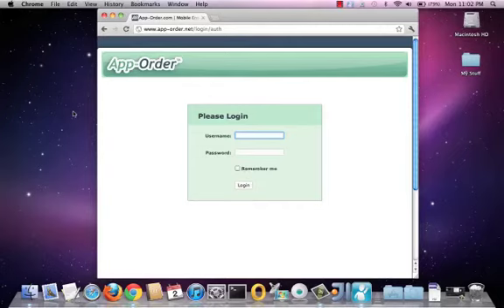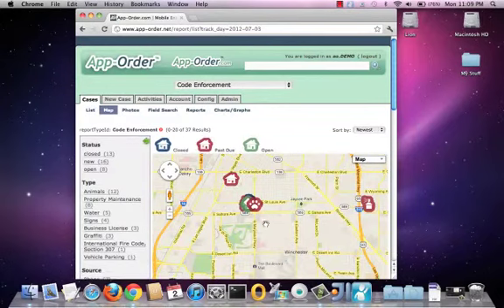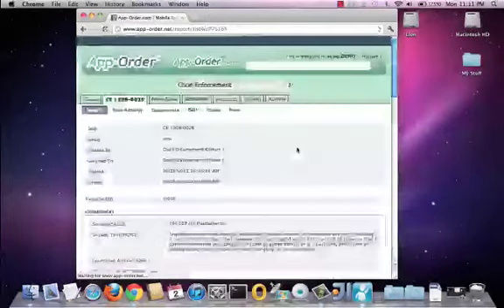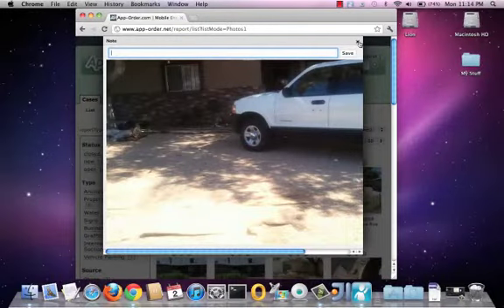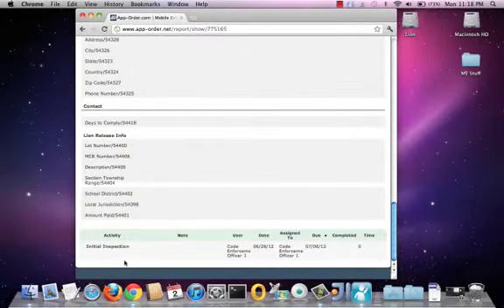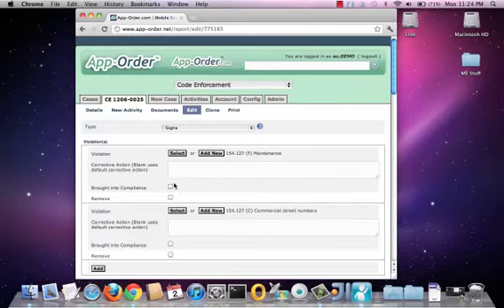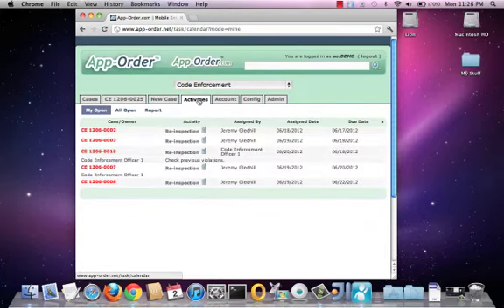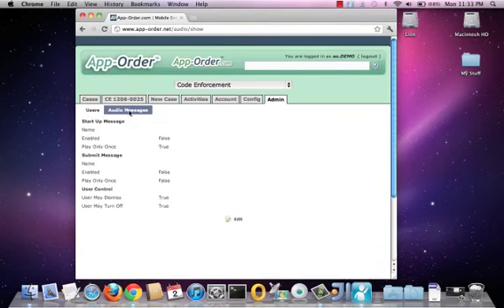Overview of App-Order.com's Code Enforcement Management Portal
This 6-minute video demonstrates some of the features of App-Order.com's Case Management System, currently in use by Code Enforcement, Public Works, and Utilities Departments as well as numerous private applications including work order and service request management.

for a free quote on your Mobile App. We have solutions for all types of projects no matter how big or small.